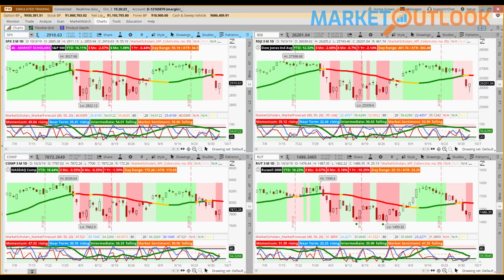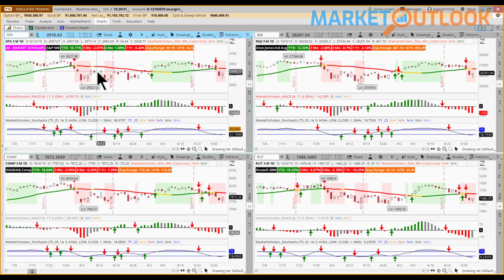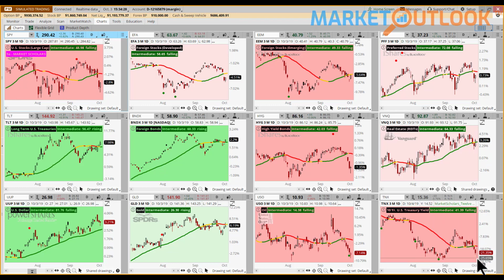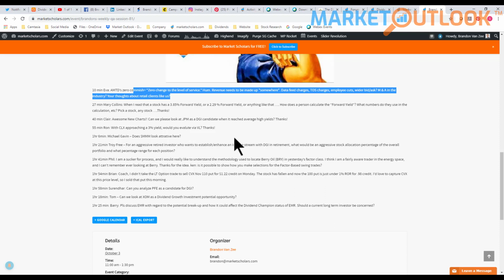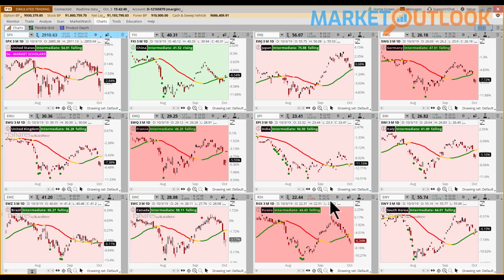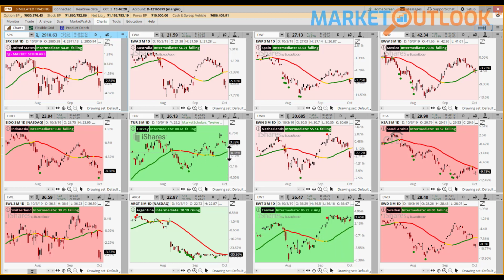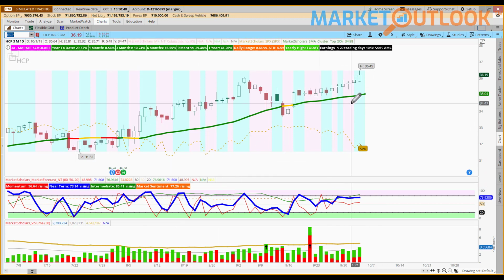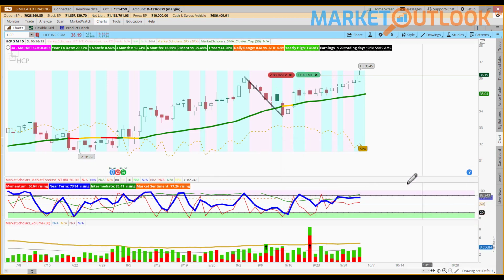Market Outlook - 10/03/19 - Brandon Van Zee